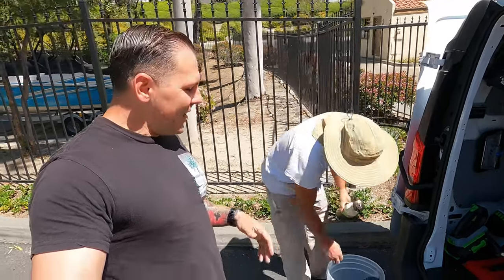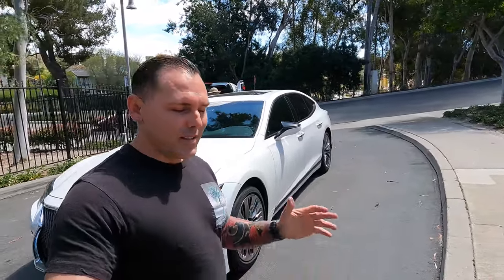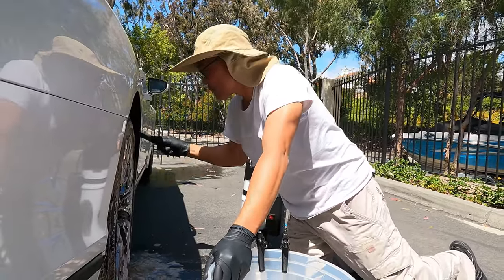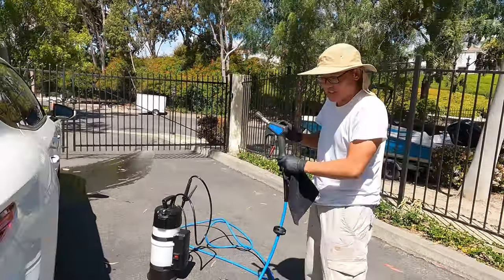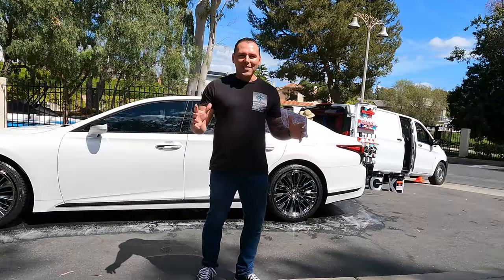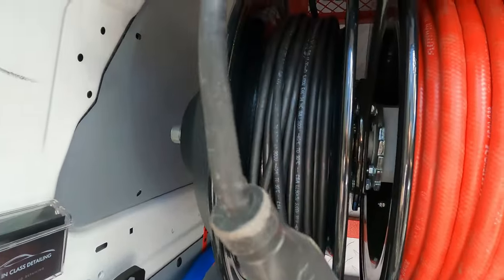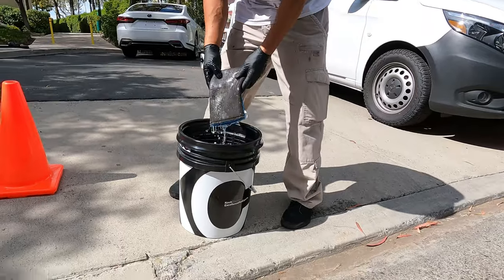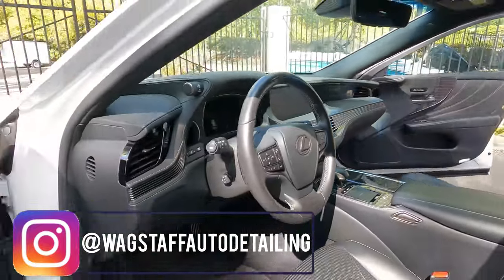Mobile Detailing Setups of 2024!!! Setups of America! MERCEDES METRIS EDITION!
Big thanks to Jonathan for allowing me to tour his fantastic business and interview him. He is a great human being and would be elated if you give him a follow and support his work. Thank you so much guys!!!

Jonathan's Instagram: @best_in_class_detailing
Jonathans's YouTube: @bestinclassdetailing

WAD15 TO SAVE 15% ON MAXSHINEUSA.COM